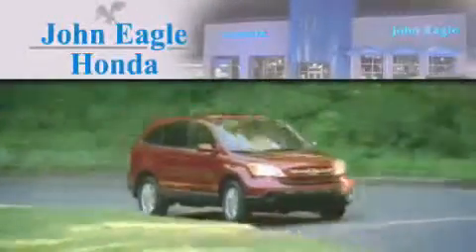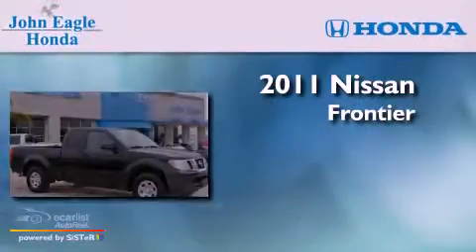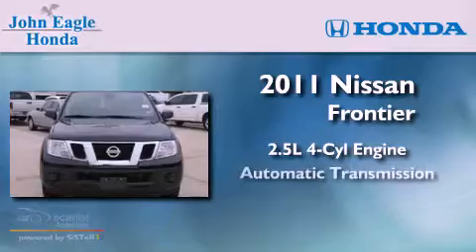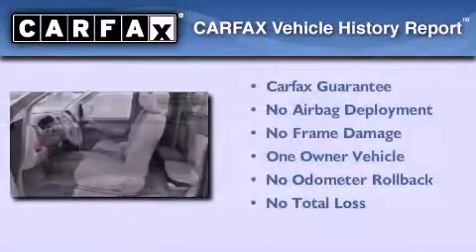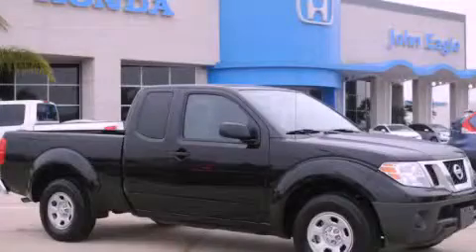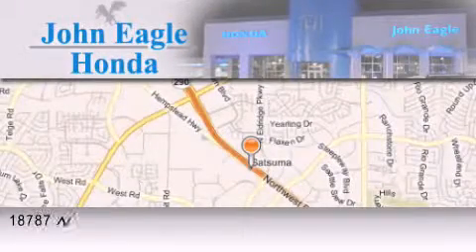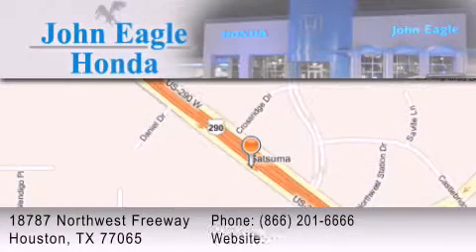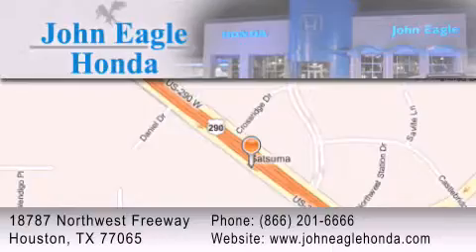2011 Nissan Frontier Cypress TX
Year : 2011
 Make : Nissan
 Model : Frontier
 Engine : 2.5L DOHC 16-valve 4-cyl engine
 Trans . : Automatic
 Exterior : Black
 Miles : 12,481
 Interior : Other

 2011 Nissan Frontier Houston TX